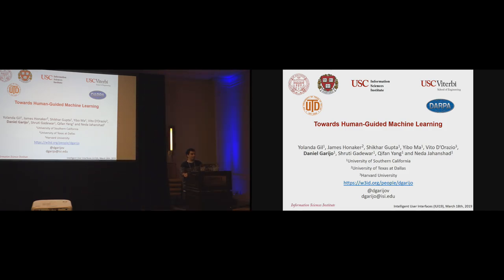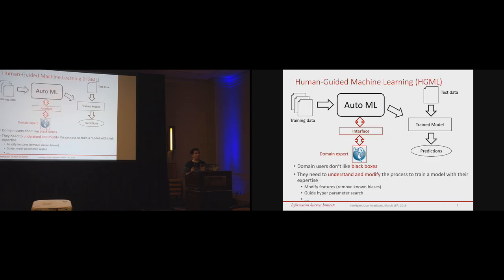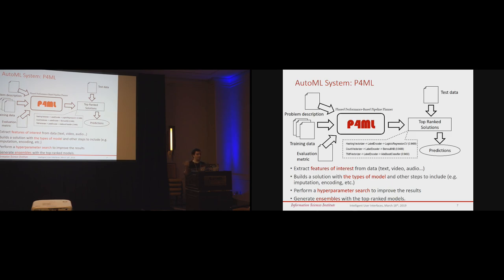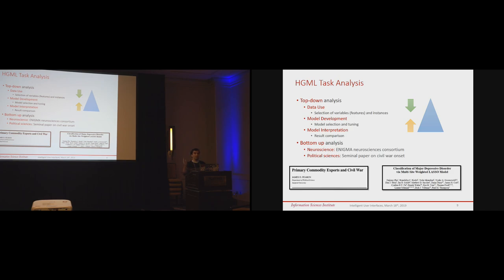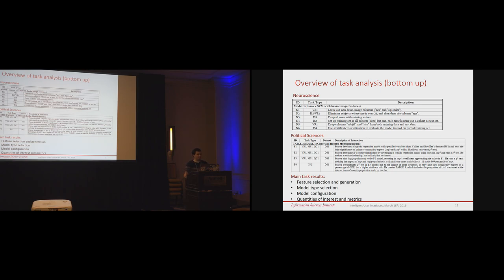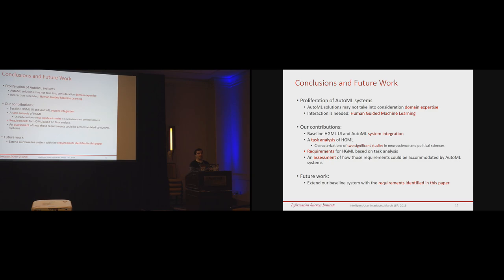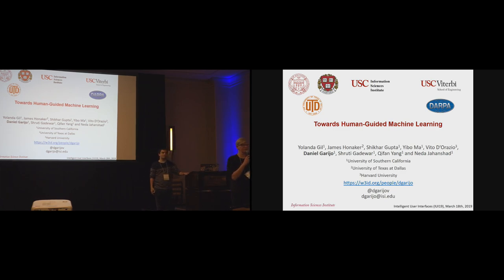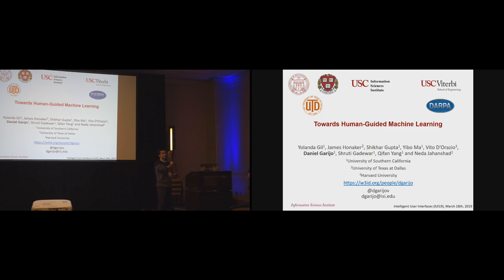Towards human-guided machine learning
Yolanda Gil, James Honaker, Shikhar Gupta, Yibo Ma, Vito D'Orazio, Daniel Garijo, Shruti Gadewar, Qifan Yang, Neda Jahanshad

IUI '19: 24th International Conference on Intelligent User Interfaces
Session: Interactive Machine Learning I

Abstract
Automated Machine Learning (AutoML) systems are emerging that automatically search for possible solutions from a large space of possible kinds of models. Although fully automated machine learning is appropriate for many applications, users often have knowledge that supplements and constraints the available data and solutions. This paper proposes human-guided machine learning (HGML) as a hybrid approach where a user interacts with an AutoML system and tasks it to explore different problem settings that reflect the user's knowledge about the data available. We present: 1) a task analysis of HGML that shows the tasks that a user would want to carry out, 2) a characterization of two scientific publications, one in neuroscience and one in political science, in terms of how the authors would search for solutions using an AutoML system, 3) requirements for HGML based on those characterizations, and 4) an assessment of existing AutoML systems in terms of those requirements.

Recorded at the 24th International Conference on Intelligent User Interfaces, Los Angeles, USA, March 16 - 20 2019